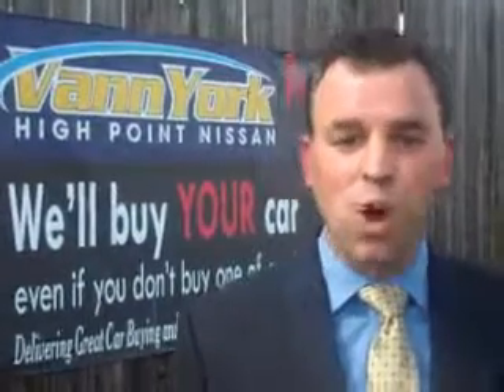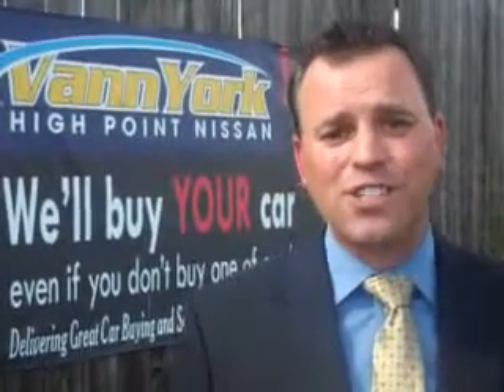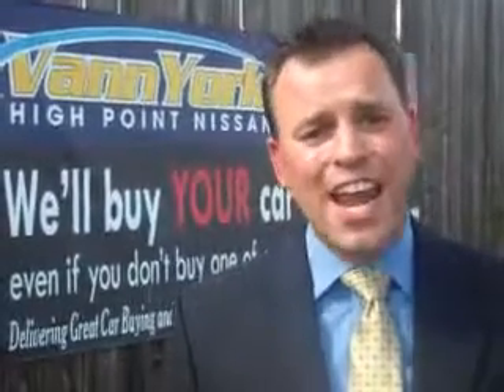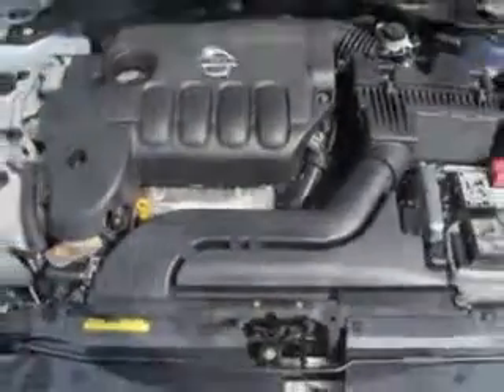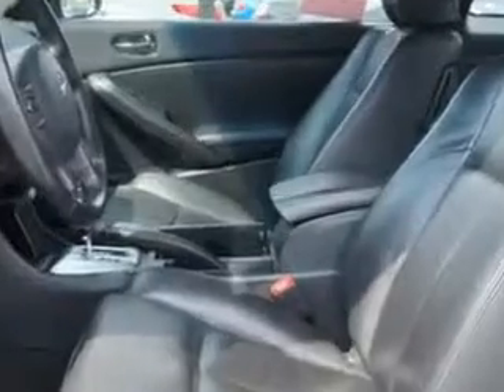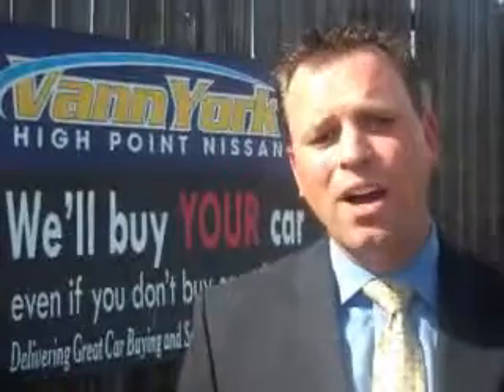Used 2012 Nissan Altima 2.5 S Greensboro, Winston Salem High Point, Kernersville NC Vann York's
Used 2012 Nissan Altima 2.5 S Greensboro, Winston Salem High Point, Kernersville NC Vann York's, Check out this Brilliant Silver Nissan Altima 2 Dr Coupe, equipped with a 4 Cylinder engine and a cvt transmission. Enjoy an exceptional 32 miles to the gallon on this great car with features like Power Driver's Seat, Driver Side Air Bag, Leather Upholstery, Alloy Wheels, and much more. Enjoy the drive and have peace of mind in this Nissan Altima. See us at Vann York's High Point Nissan today!
MILES: 44,294
VIN:1N4AL2EP0CC104705

1810 S. Main ST.
High Point, North Carolina 27261